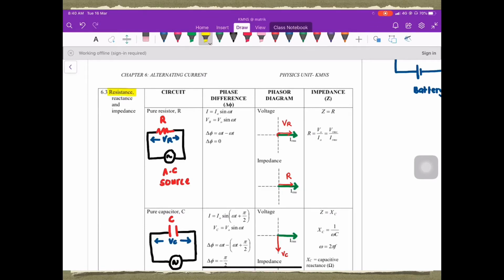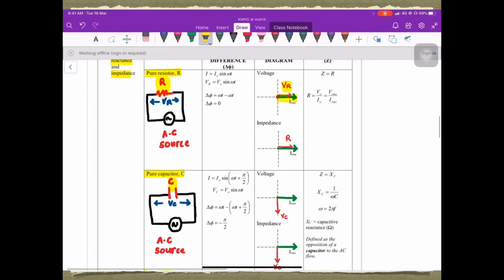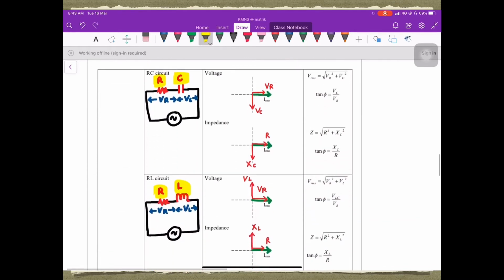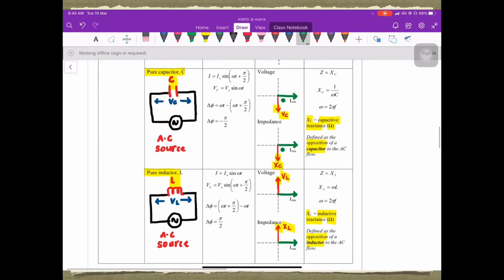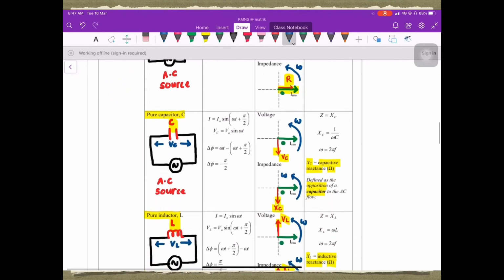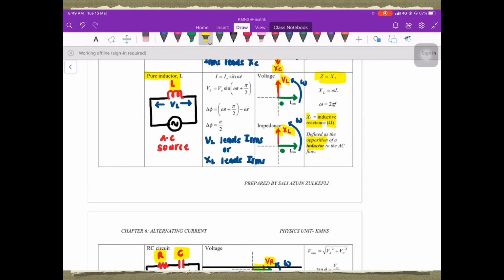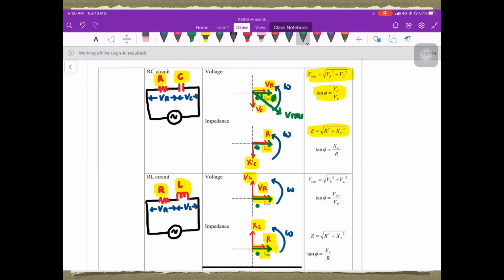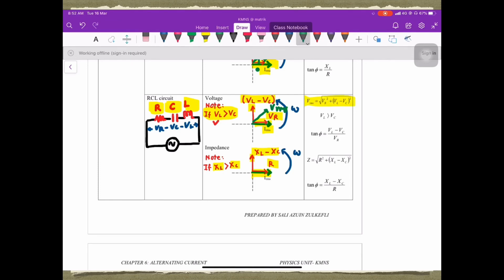PHYSICS SP025 TOPIC 6.3 RESISTANCE, REACTANCE AND IMPEDANCE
Sketch and use phasor diagram and sinusoidal waveform to show the phase relationships between current and voltage for single and combination component.